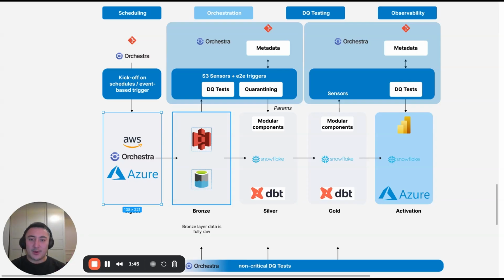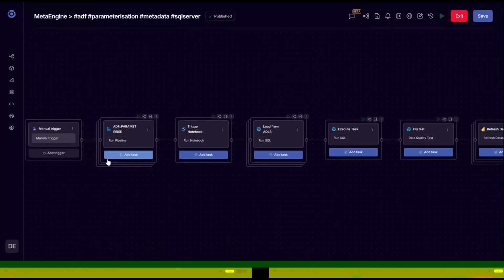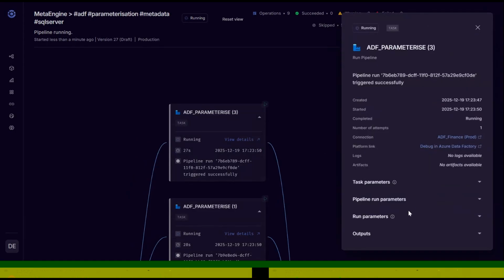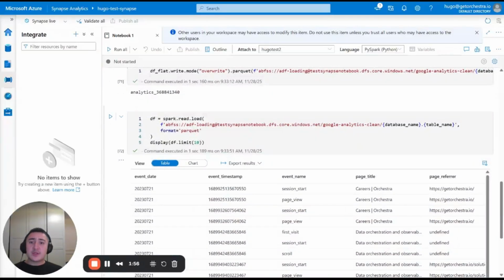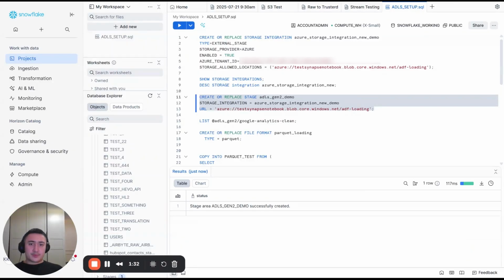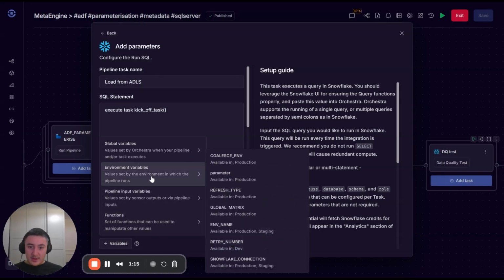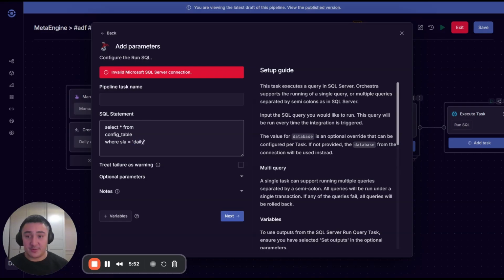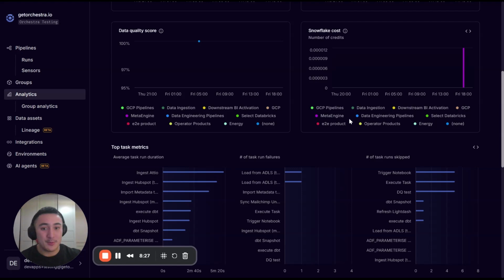End to End Azure Insurance Data Pipeline | Azure Data Factory, Synapse, ADLS, Snowflake, Orchestra 🚀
In this video we summarise how Insurers are leveraging Orchestra, Microsoft Azure and Snowflake to build end-to-end data engineering pipelines.

The basic architecture is:

--- Metadata-driven framework leveraging e.g. SQL Server as a Metadata Store
--- Modular components for moving data e.g. ADF
--- Staging layer in ADLS
--- Loading data into Snowflake using Tasks or Snowpipe
--- dbt / Coalece / Tasks for Monitoring
--- Power BI  / Tableau for end visualisations
--- Orchestra for the e2e scheduling, monitoring and metadata management

Want to try this out in Orchestra? You can create an account here